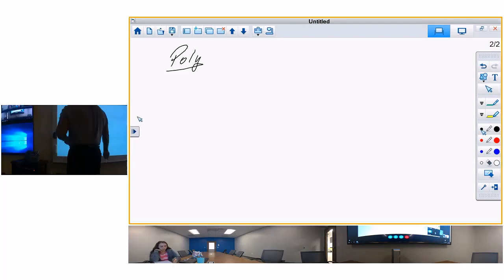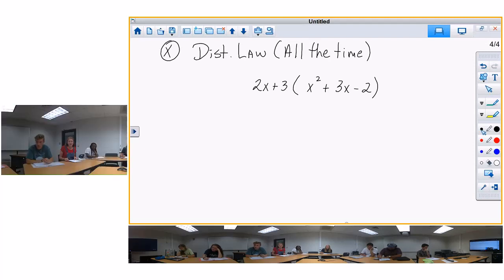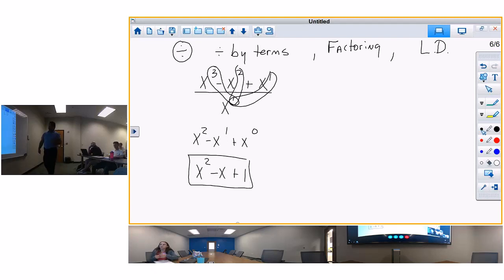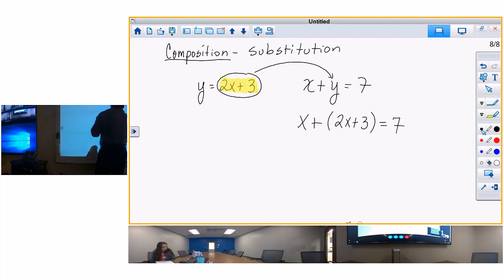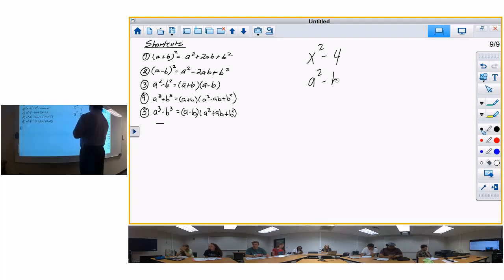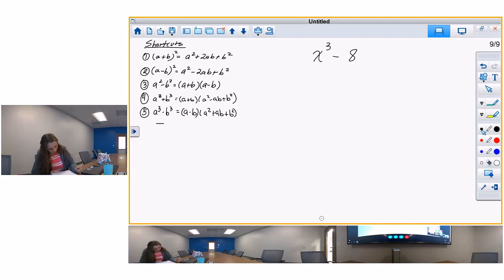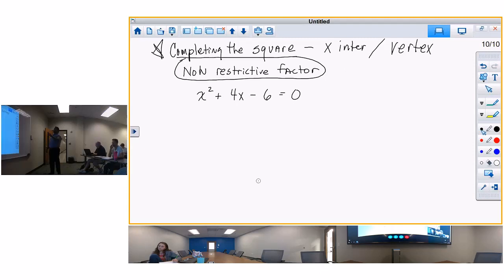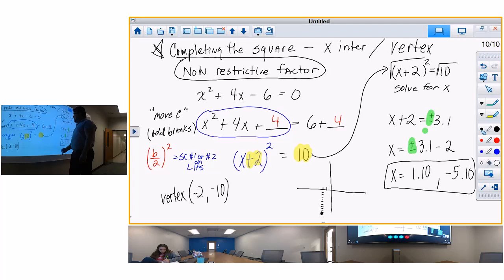OC139TS, AD110TS, ac137ts Monday, August 27, 2018 9 42 36 AM